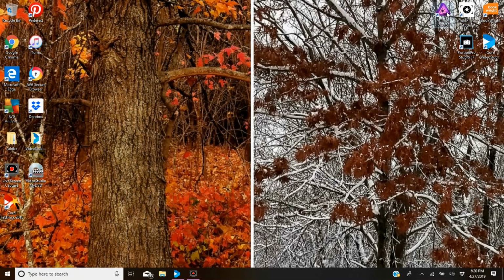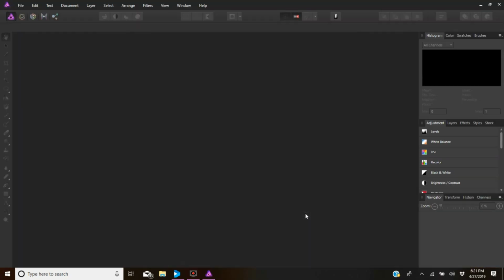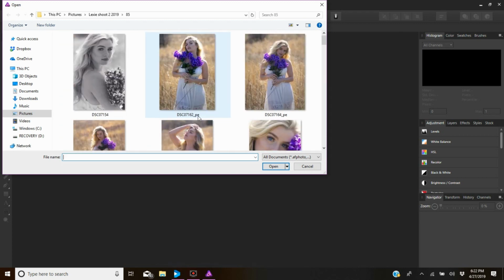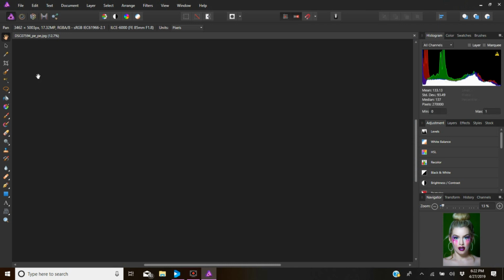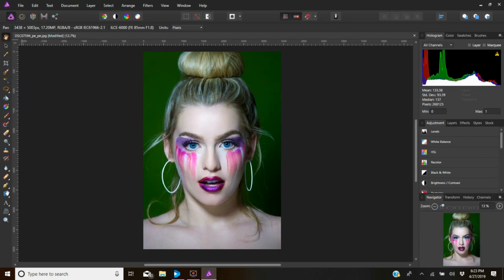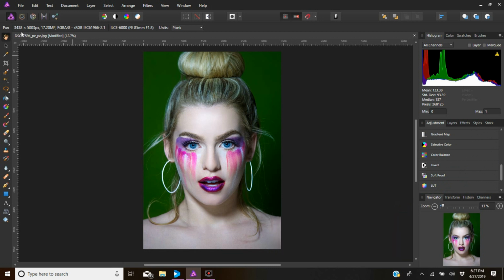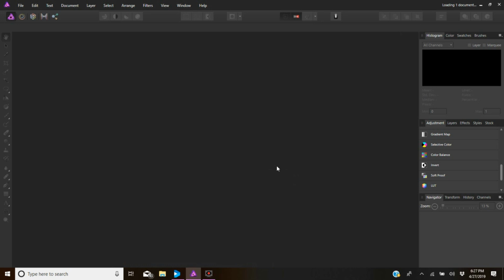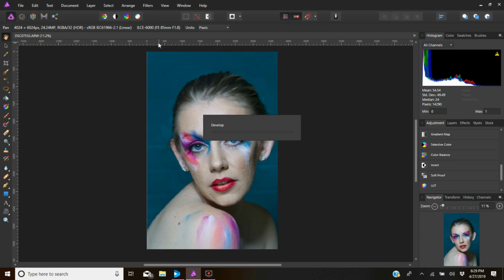Why I Switched From Photoshop to Affinity Photo ...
My name is Kelly Sedivec-Ealy and I am a Portrait Photographer specializing in Beauty and Fashion along with High School Senior Portraits , traveling to all states throughout the year and accepting bookings from all states.

I have been published numerous times and have had several awards and spotlights on my work. I continue to strive to learn and implement something new each and everyday.

There is beauty in everything and it surrounds us everyday and everywhere you only need to use your eyes and choose to see and or create spectacular from the ordinary.
My favorite quote in life says everything and means everything

Life is short, Break the rules, Forgive quickly, Kiss slowly, Love truly,
Laugh uncontrollably, And never regret anything that made you smile.